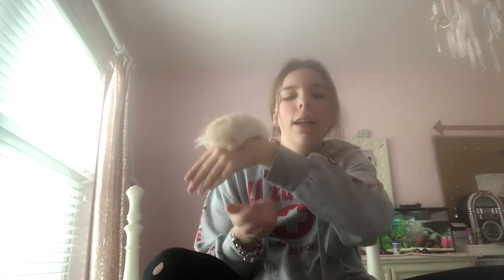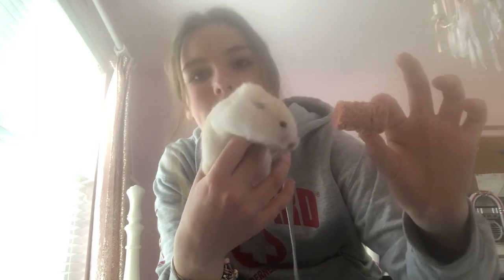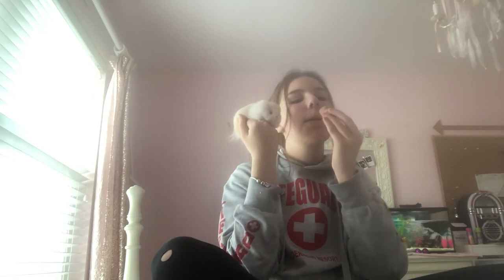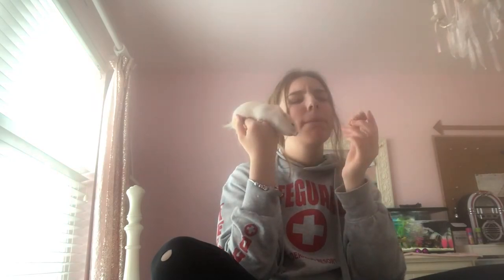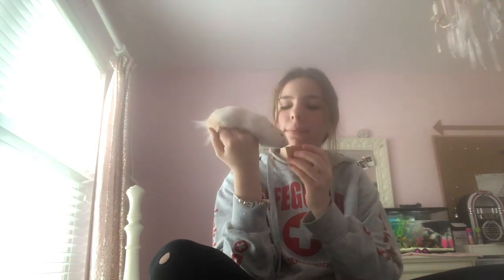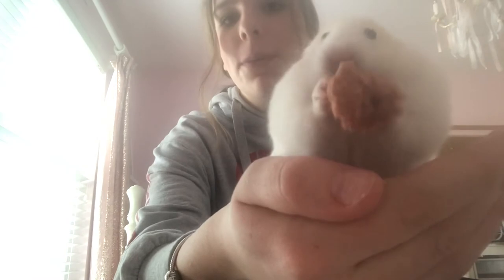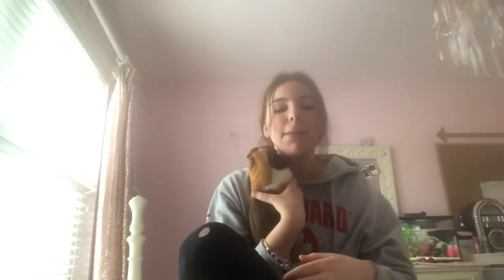Trying hamster and guinea pig treats!